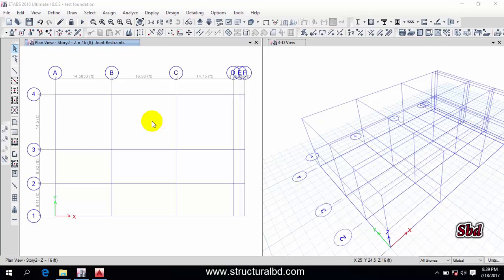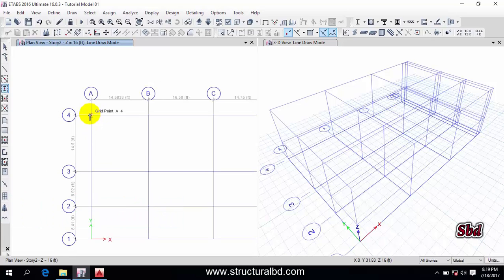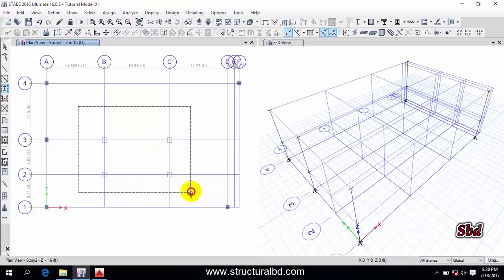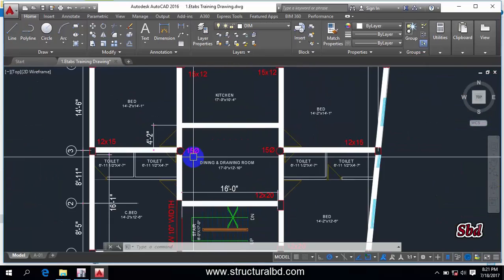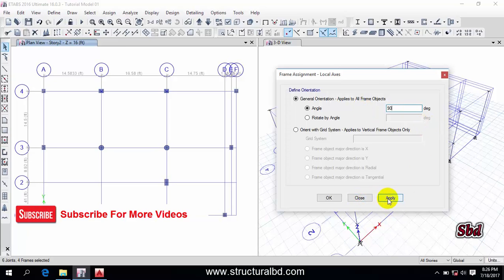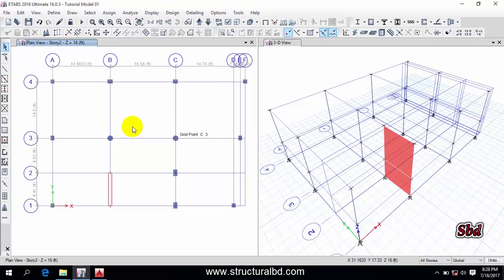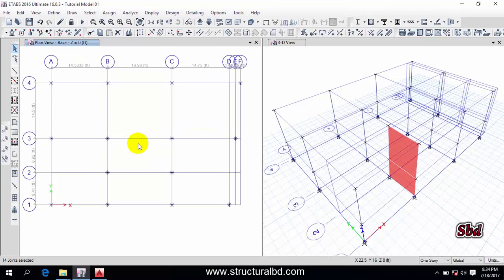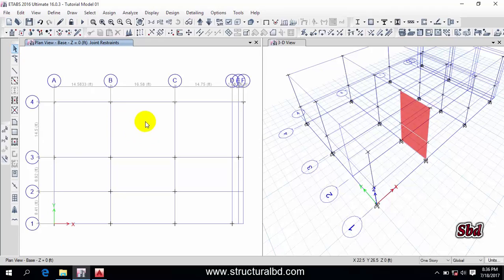How to Assign Column & Shear Wall in Etabs 2016 V 05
From this Video you can learn how to assign column & shear wall in etabs 2016 model. After defining size of column & shear wall then go to drawn and select the column size and click on the point to assign the column and click two point to draw a length of shear wall.